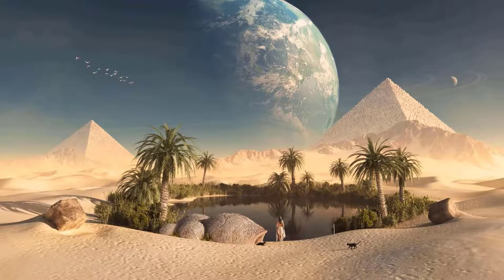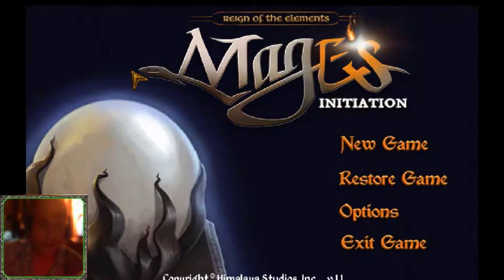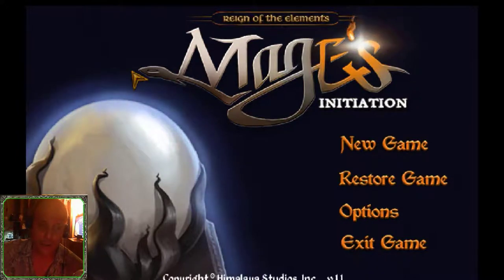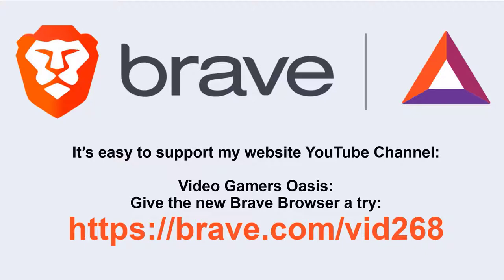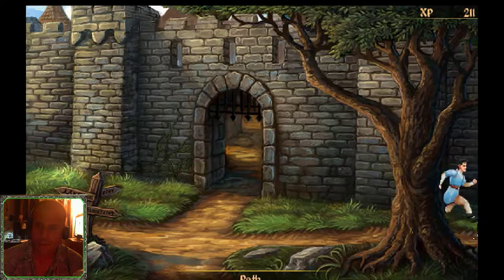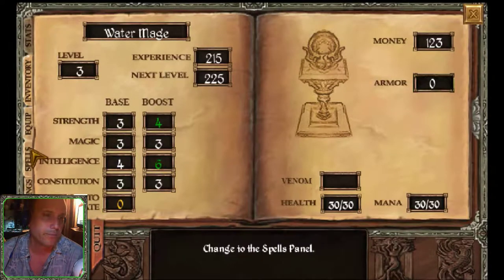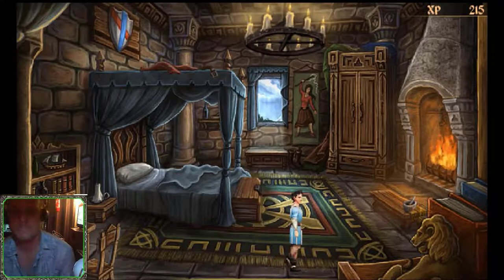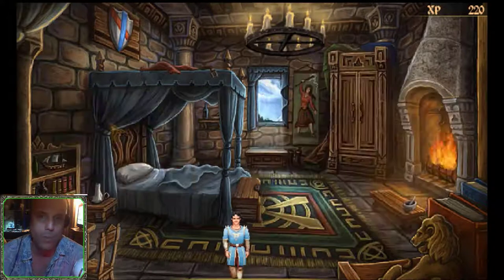D'arc Gets His Tingleberries Busted...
D'arc finds a clever way to collect Tingleberries, from an ant-invested Tingleberry bush. Later on, he grinds the dry ones into a mortar and pestle and takes the powder into Si Long's Incense Burner...

It’s easy to support my website YouTube Channel:
Video Gamers Oasis:
Give the new Brave Browser a try:

ShortPixel:
Receive 100 images per month from the free plan + 100 one-time credits: